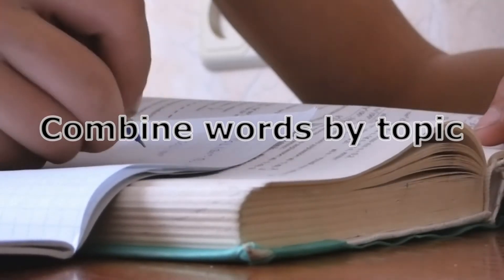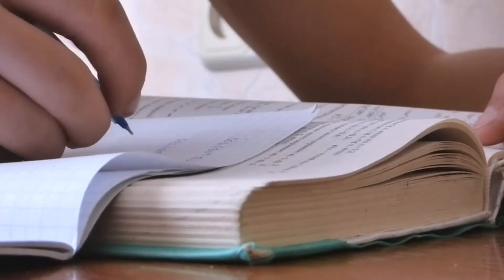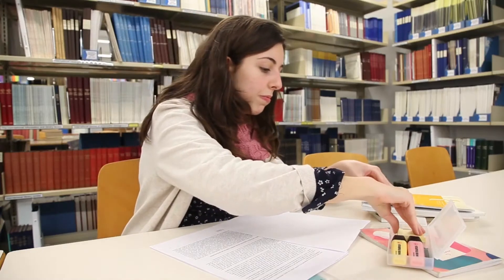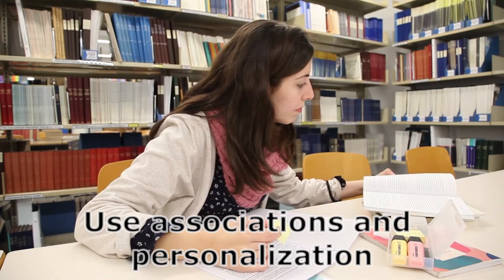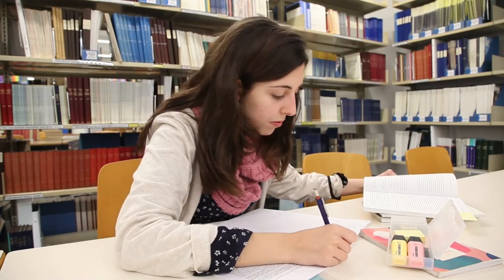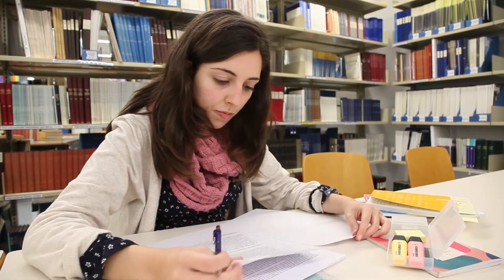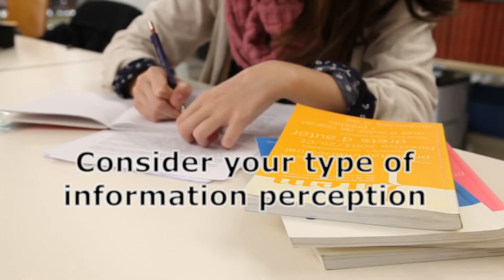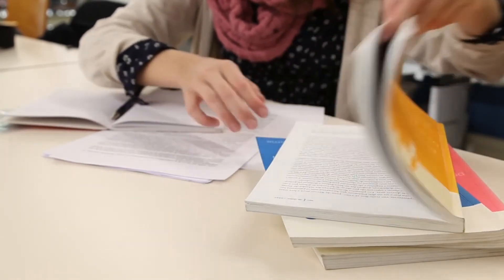How to memorize foreign words faster and better??🤔 // Rapid learning of foreign vocabulary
Do you really want to learn a foreign language, but is it very boring to memorize vocabulary? These tips will help you memorize foreign words faster and turn the process of learning a language into pleasure.